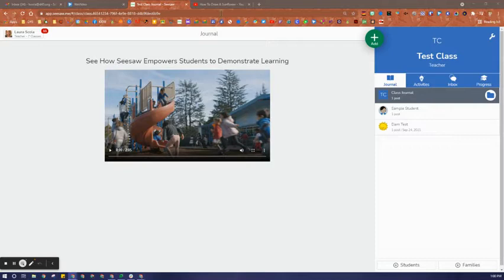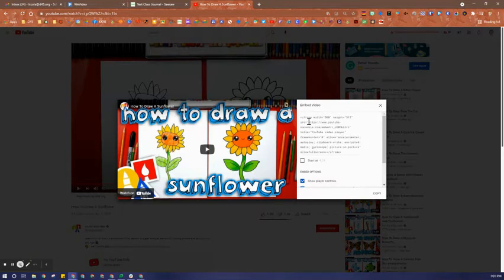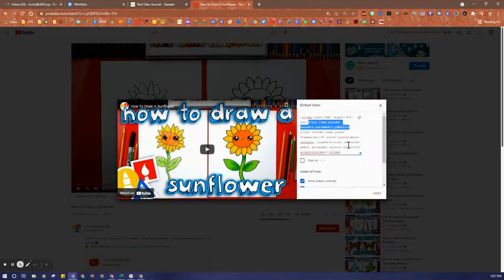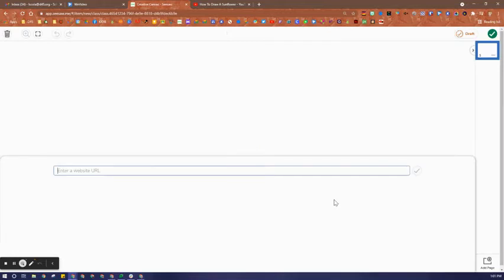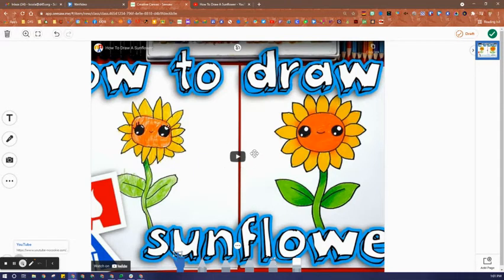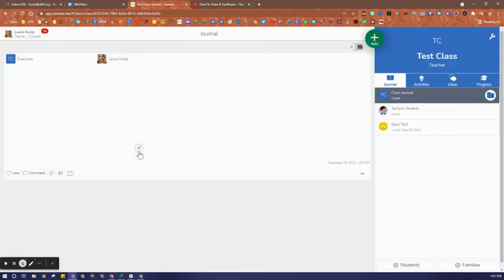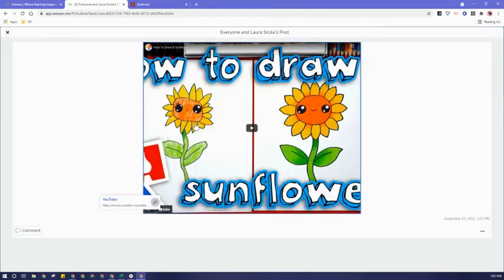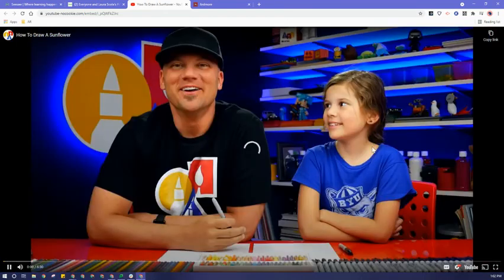Embed a YouTube Video in Seesaw